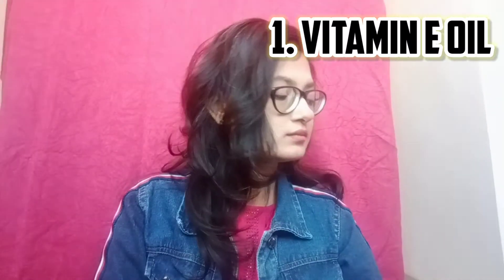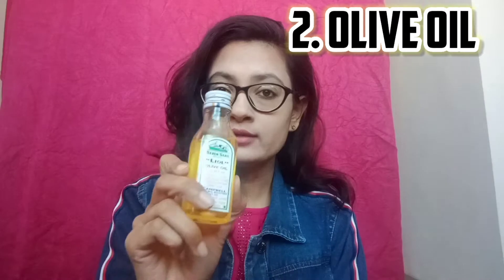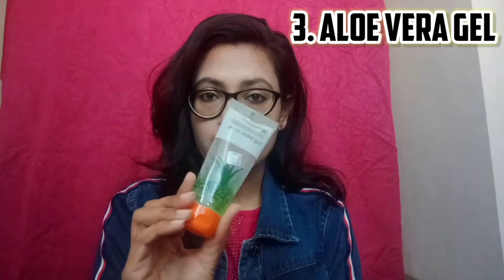3 Days Challenge | Remove Dark Circles Completely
Today, I've shared a really amazing home remedy to remove dark circles completely.

If you like my video then please give it a thumbs up 👍 and also share this video with your friends and family❤️ Also do Subscribe my channel for more such videos. Also, you are welcome to give suggestions about anything, whether it be regarding the video posted or about the upcoming videos😄